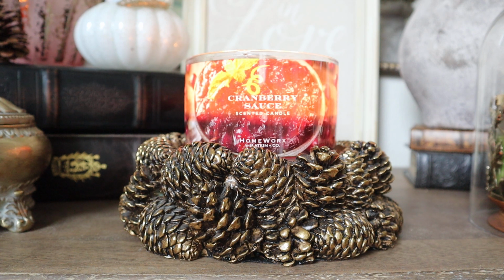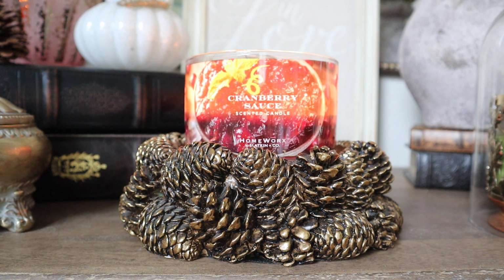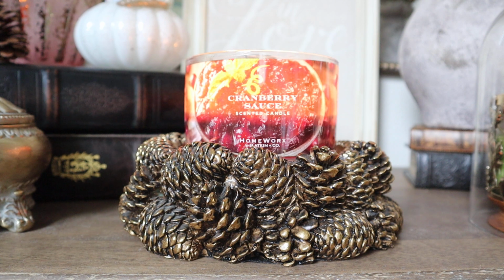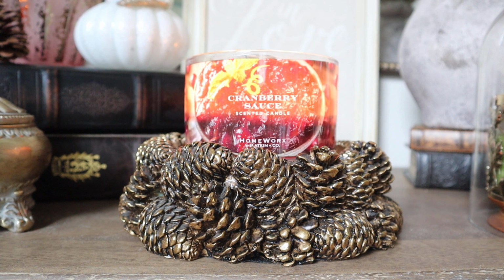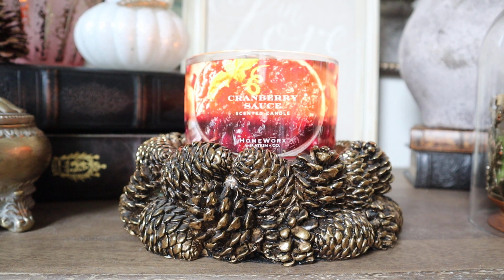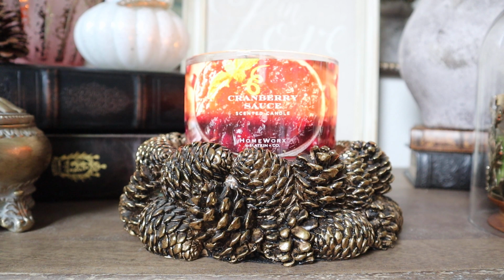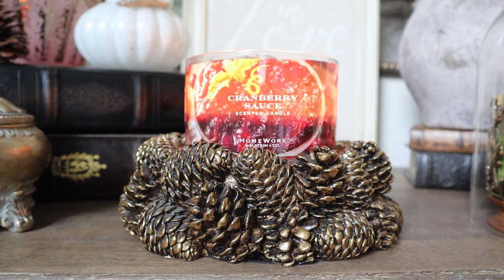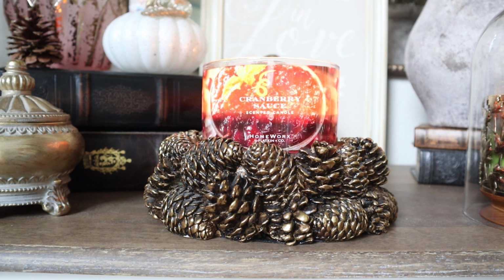Candle Review: HomeWorx Cranberry Sauce (How does it stand up to my beloved YC Cranberry Chutney?)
Hey friends! Welcome back and let's review HomeWorx Cranberry Sauce. Being a huge fan of Yankee Candle Cranberry Chutney I was so curious to see how this candle compares. This happens to be a very authentic take on a cranberry sauce or chutney. What are your thoughts?